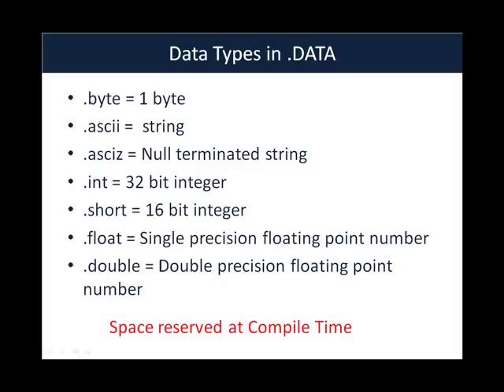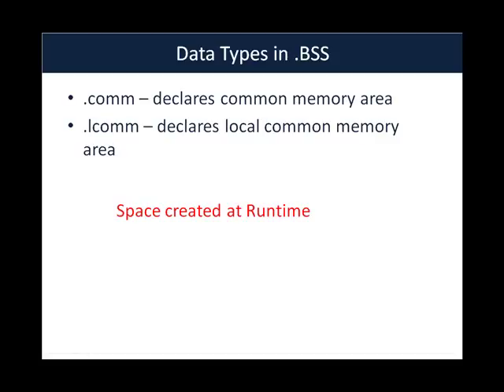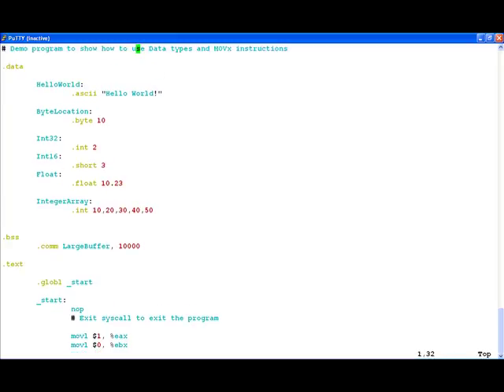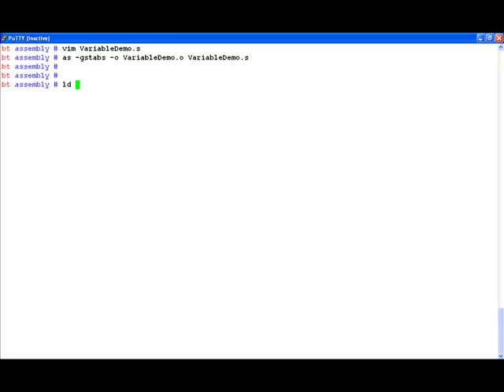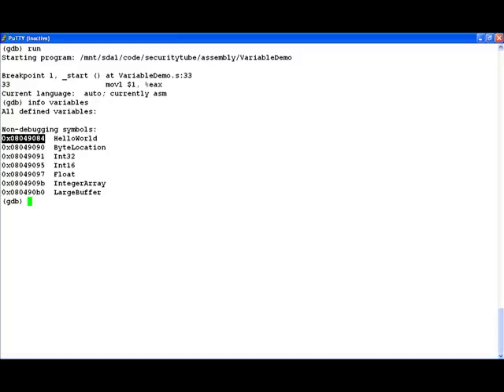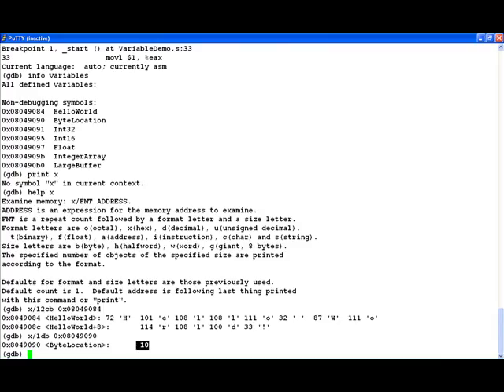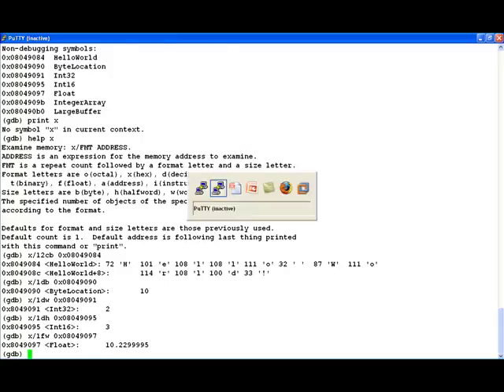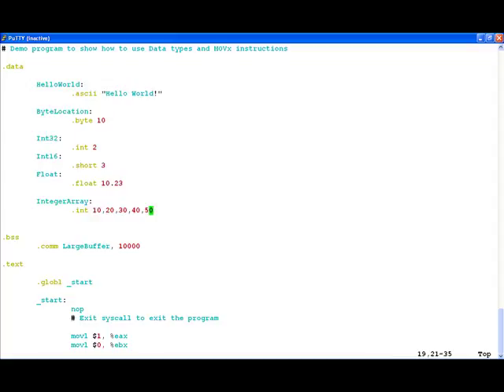Assembly Primer for Hackers Part 5 Data Types Tutorial